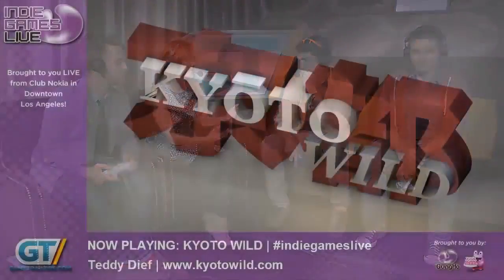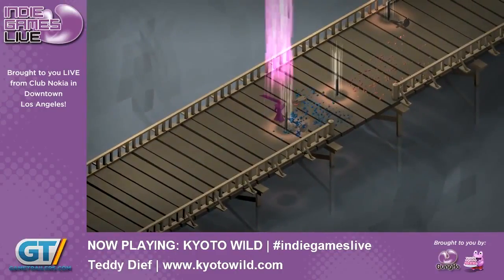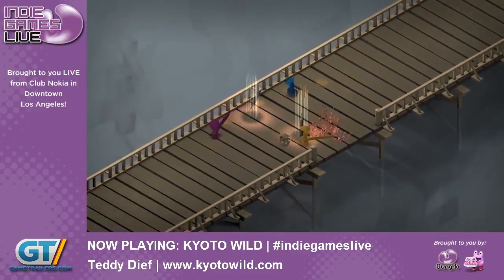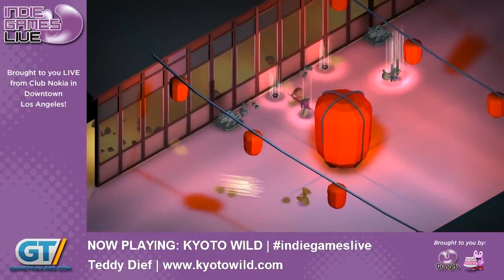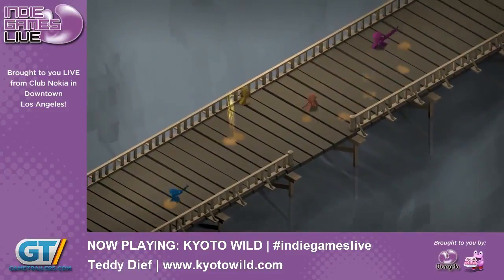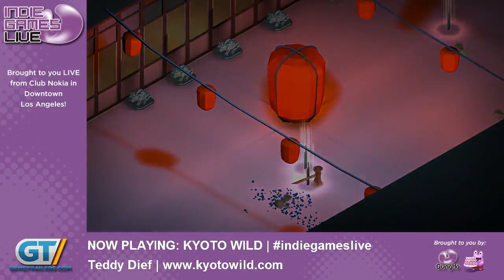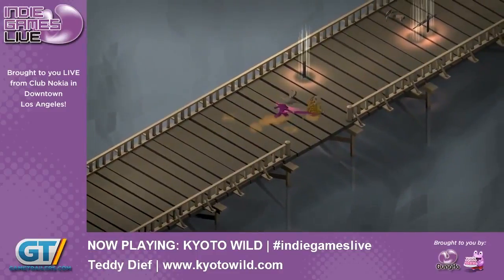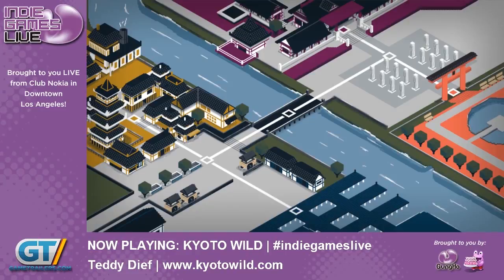Indie Games Live: Swords and Chopsticks Demo